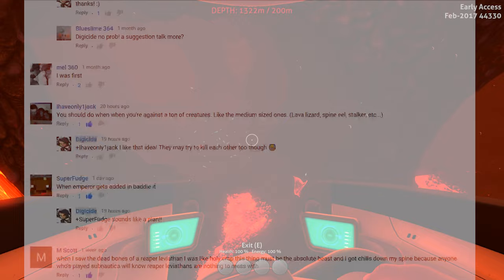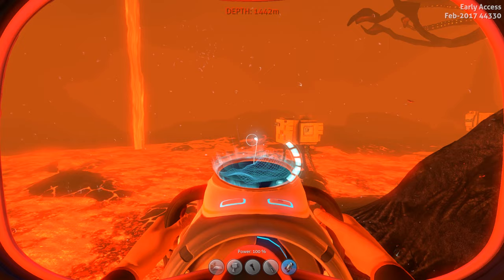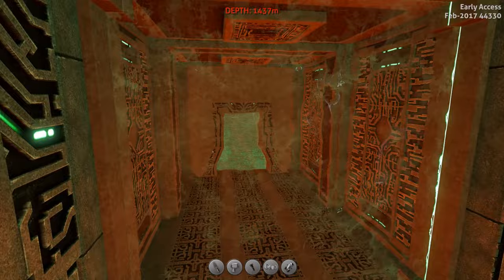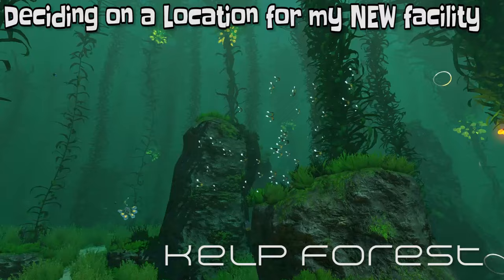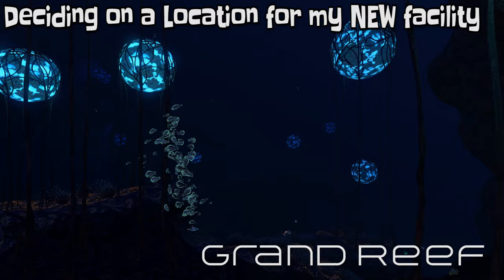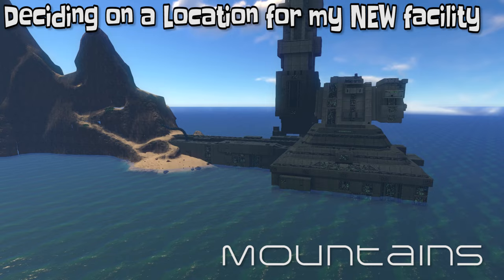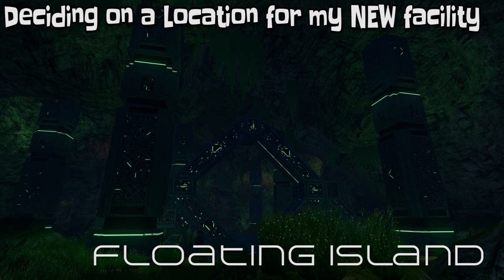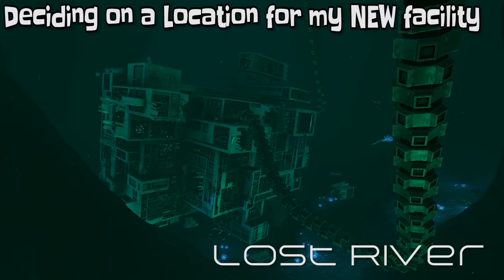I NEED YOUR HELP!! | PRIMARY CONTAINMENT FACILITY | Sea Emperor Prison + Sea Dragon | Subnautica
So this will be an update video, but also I will be scouting out locations with you to decide where our NEXT facility will be going. If you are not aware of the problems I had with my last build, please check out my previous video

Shout out to the AMAZING Acituanbus for all his Subnautica News which keeps me updated on developments like this!!

About Subnautica:

Subnautica is an open world survival game, underwater exploration and adventure game in development by Unknown Worlds Entertainment.

Full V1.0 release is planned for May 2017.